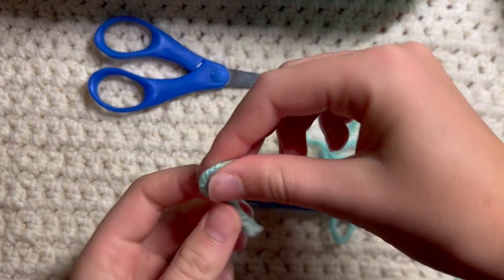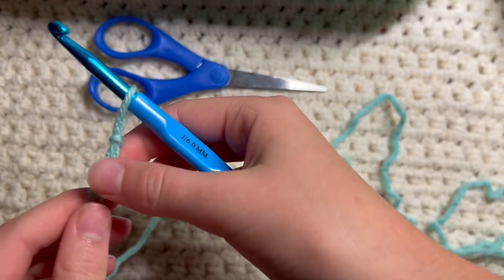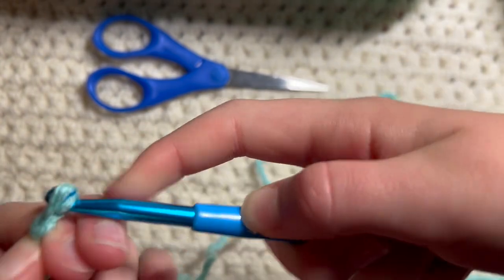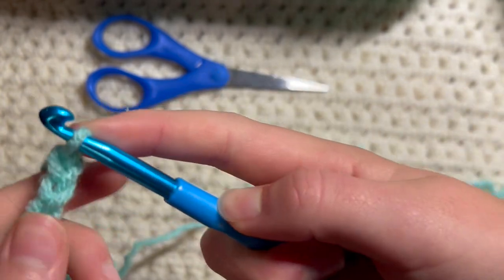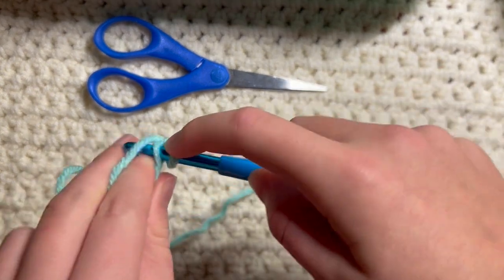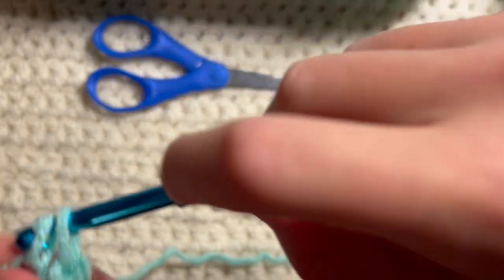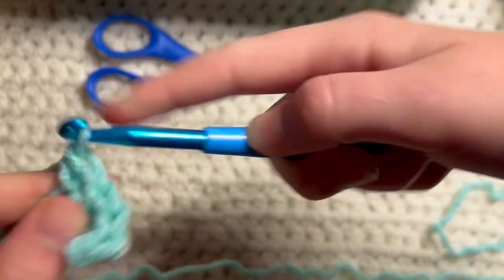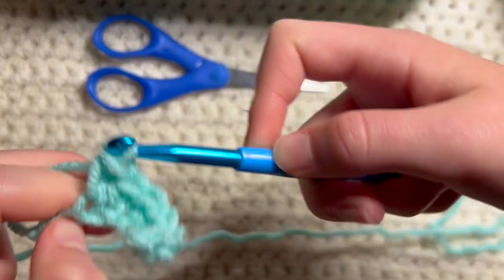HOW TO CROCHET THE SINGLE STITCH | Crocheting the Single Stitch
In this video, I will teach you how to crochet the single stitch, I have more videos on other crochet stitches so be sure to check those out!